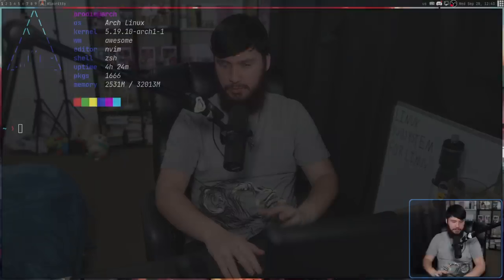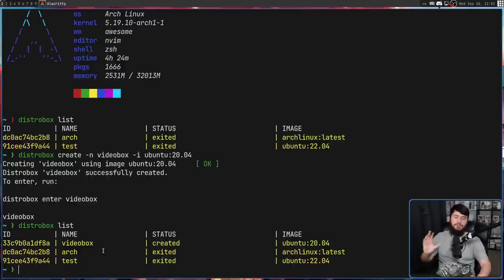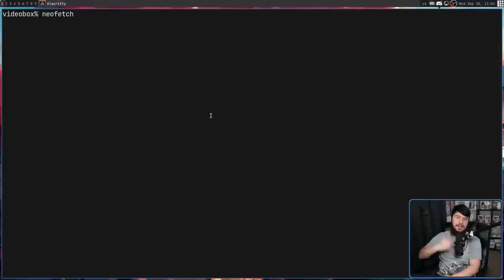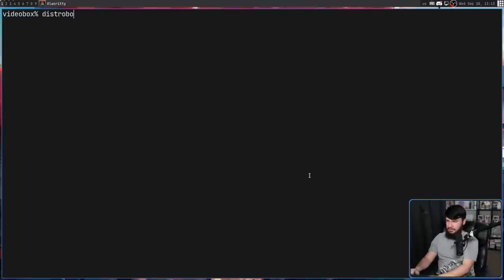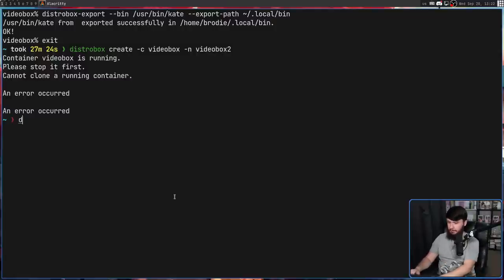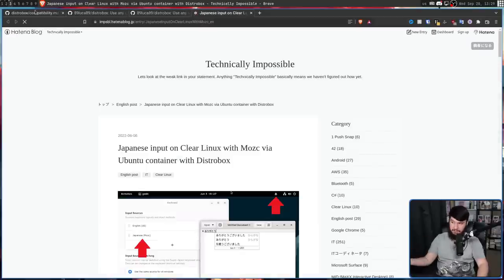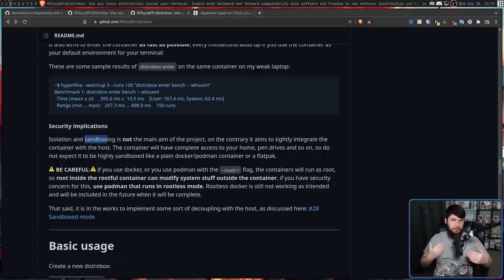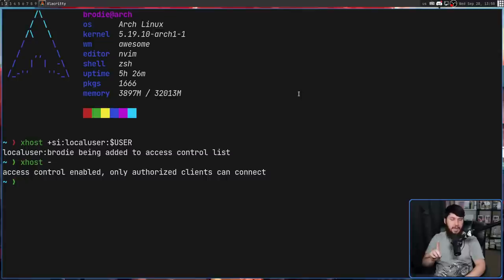Distrobox Is Basically A Linux Subsystem For Linux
I've been wanting to look at distrobox for ages now this is an incredible tool that let's you easily setup a docker/podman container that tightly integrates into your host system allowing you install apps from any distro around and run them including GUI apps.

Credits
🎨 Channel Art:
Profile Picture: